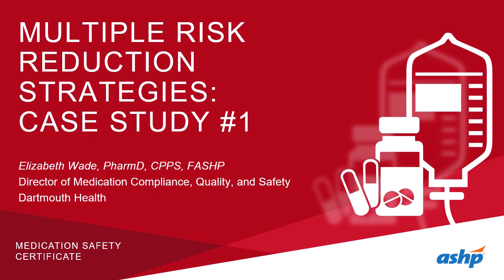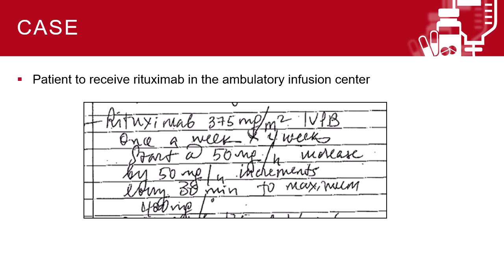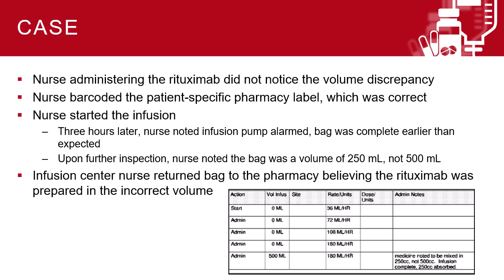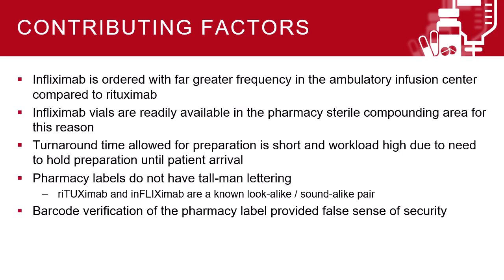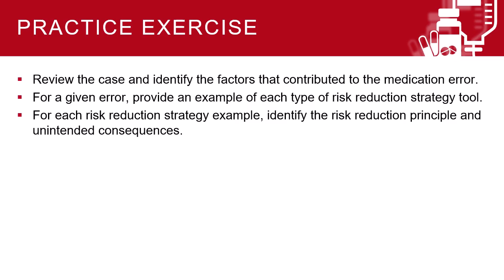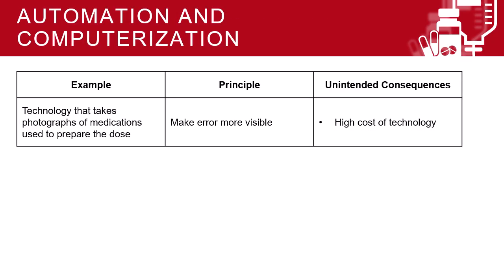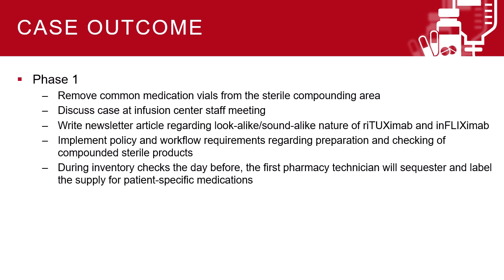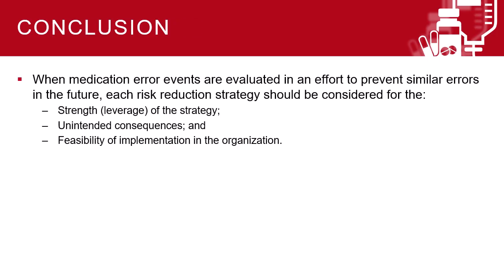34 Multiple Risk Reduction Strategies Case Study #1